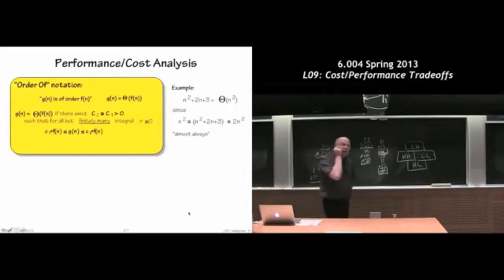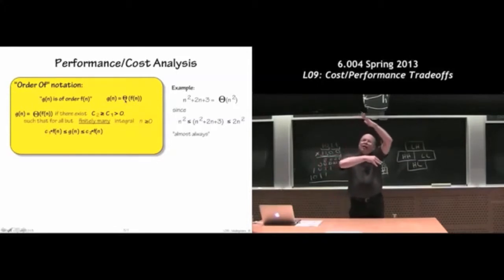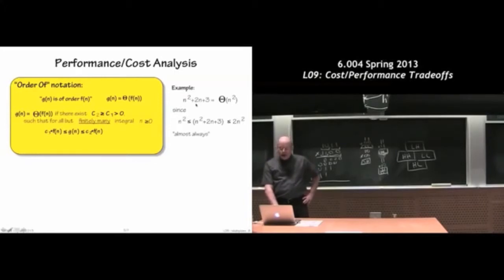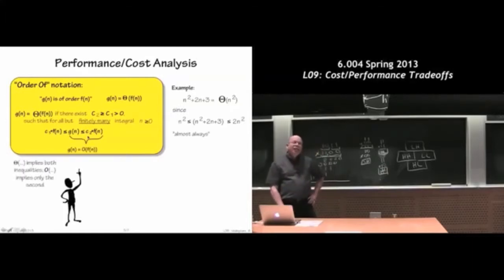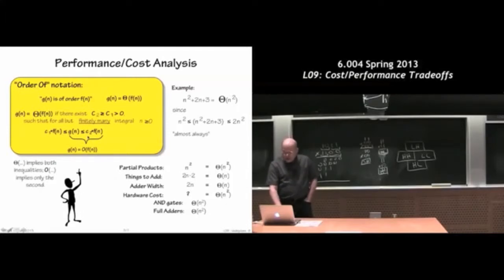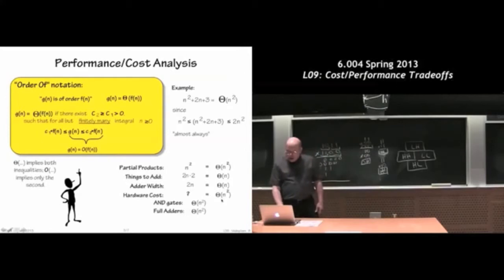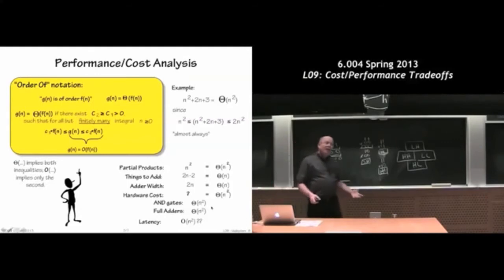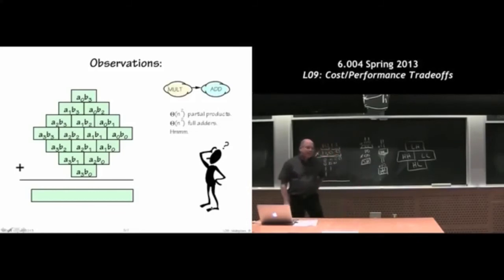a052MIT6004L09p3 Part 3 of edited version of MIT 6.004 Lecture 9; Mar 2013